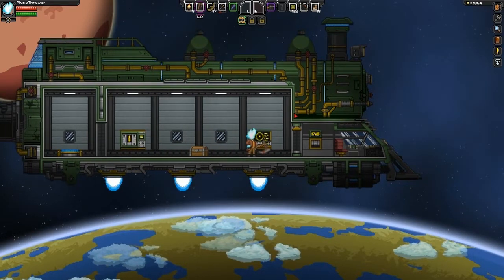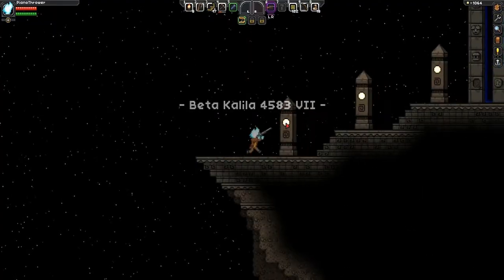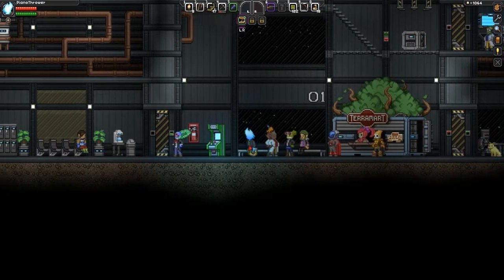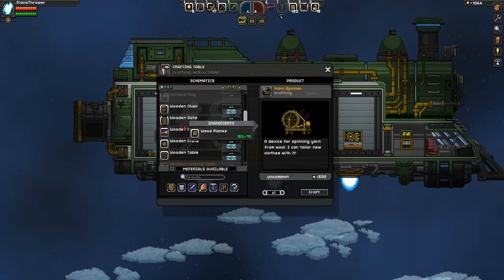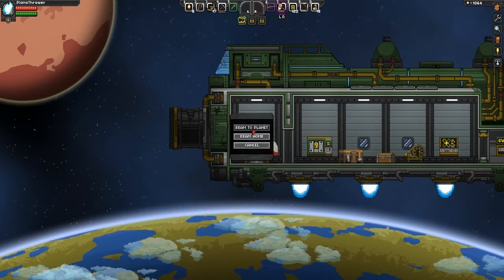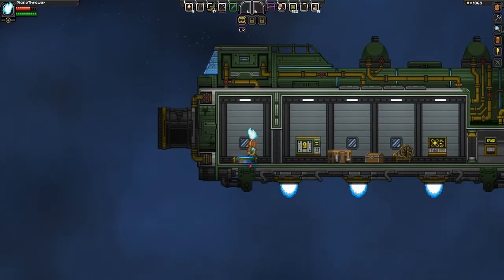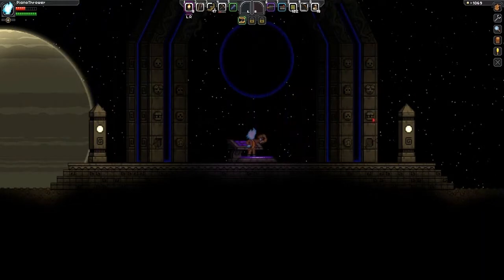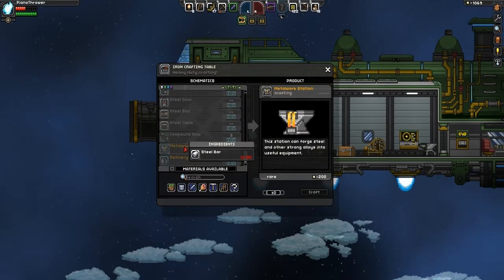Starbound :: Episode 12 :: Butterfly Net!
This episode of starbound we go through a mysterious gate to find the source of all erchius crystals! ♥♥♥

Intro - Wallpaper